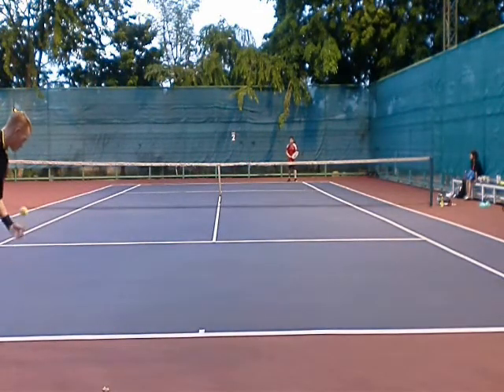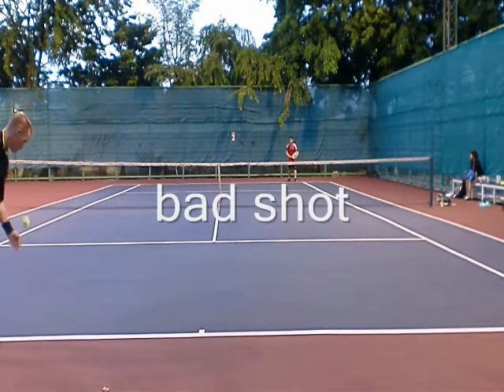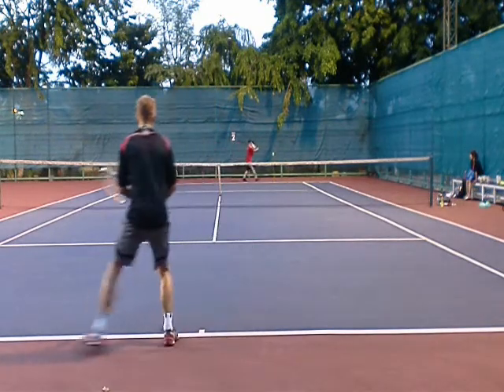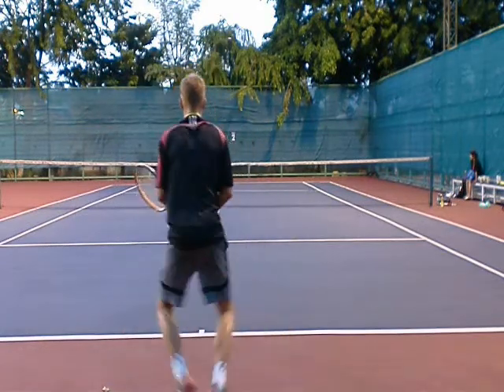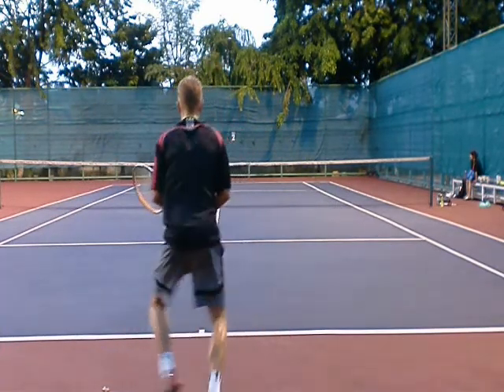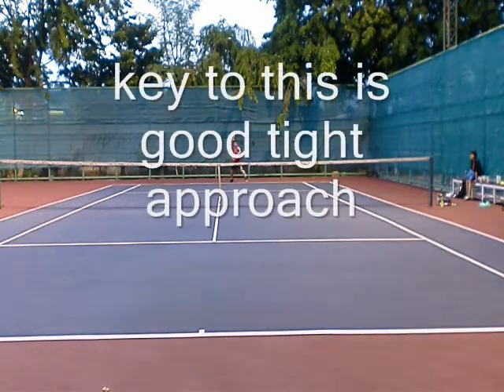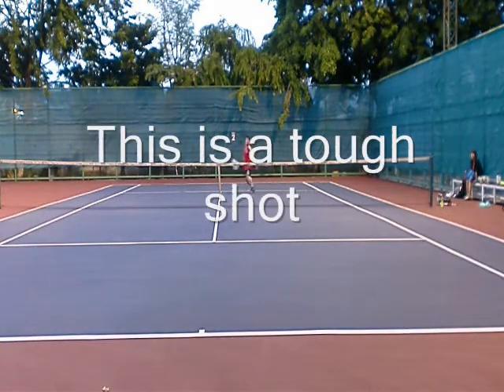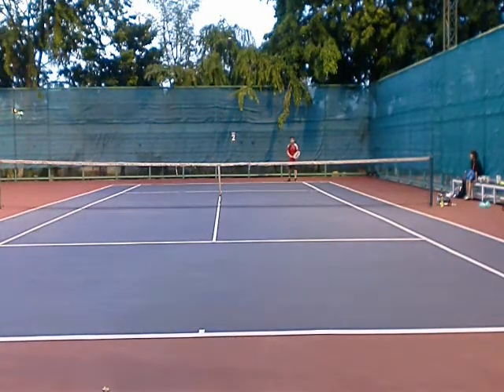How and When to Come to Net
shows a point step by step